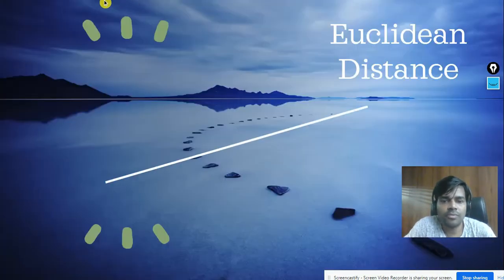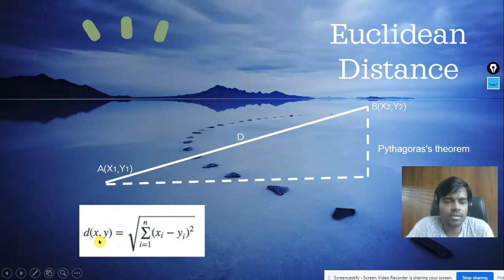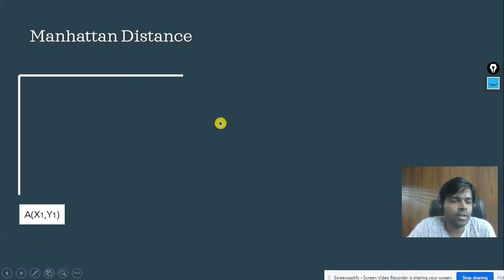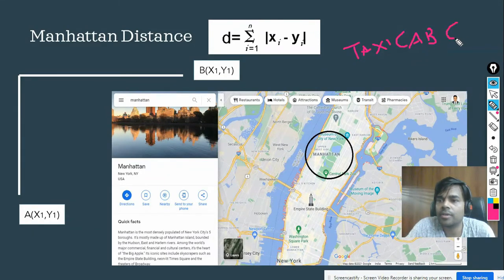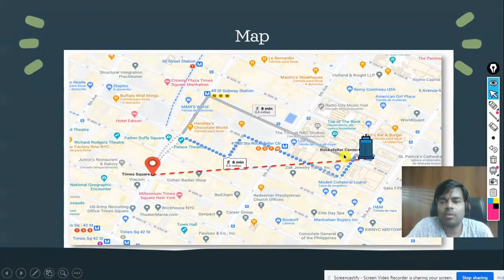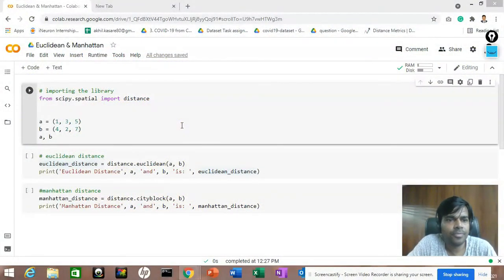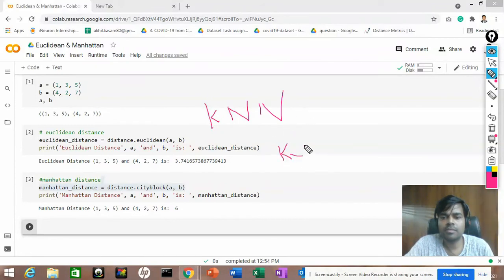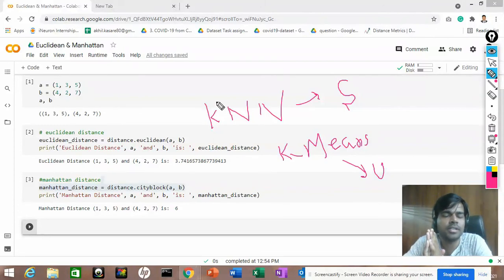Euclidean & Manhattan Distance